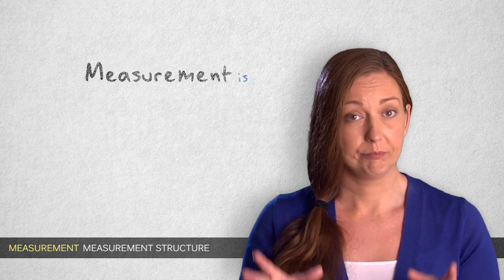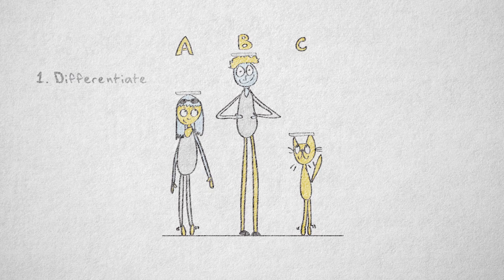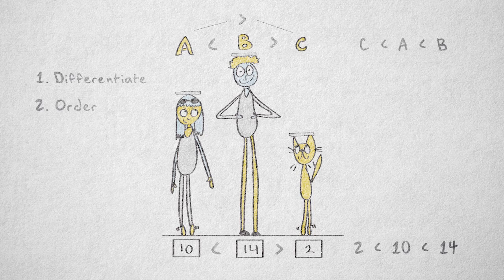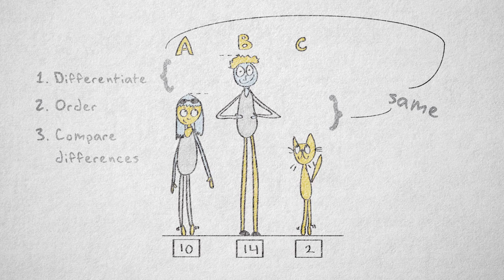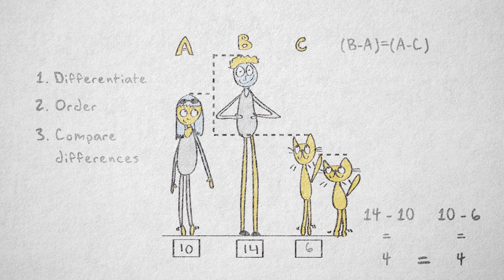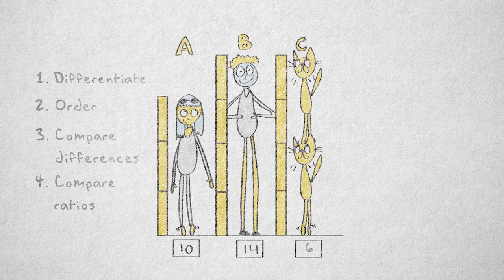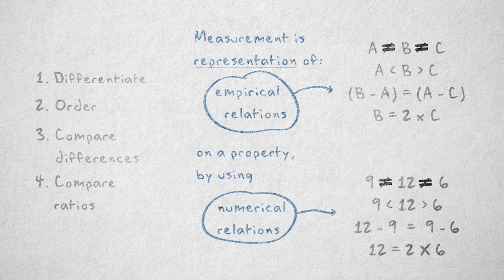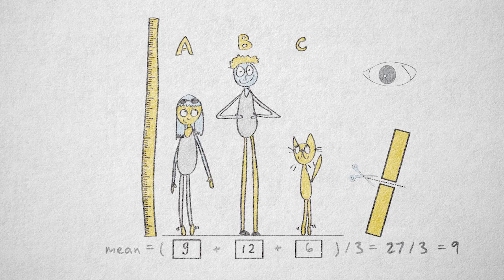4.2 Measurement structure | Quantitative methods | UvA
After you operationalize a construct, you can start measuring it. This video explains what measurement is. Unfortunately, measurement is less straightforward in the social sciences than in the natural sciences. Therefore it is important to know what information were capturing and not capturing with our measurements.